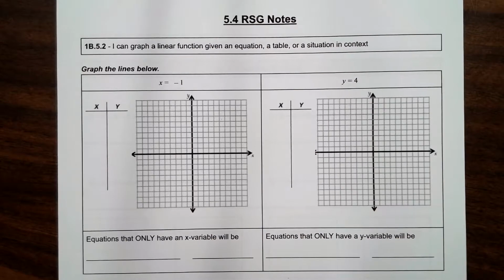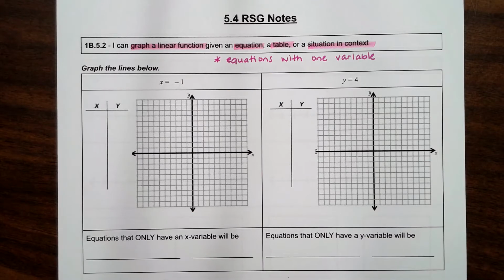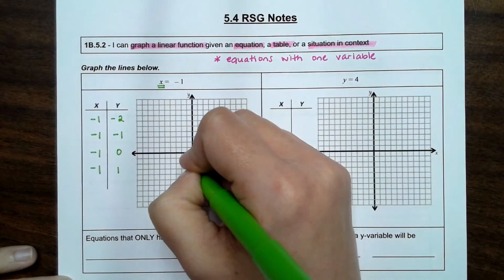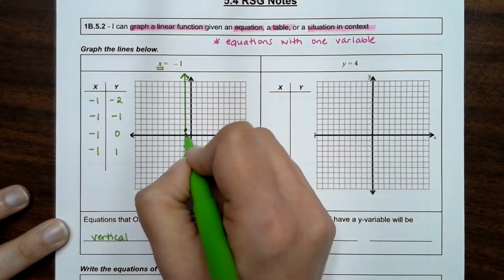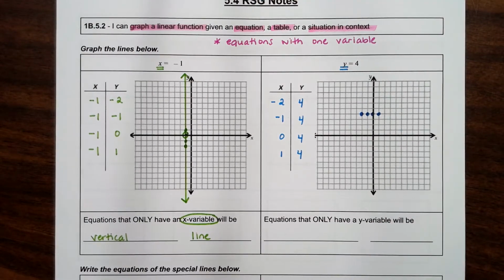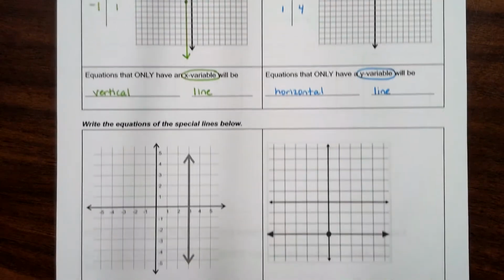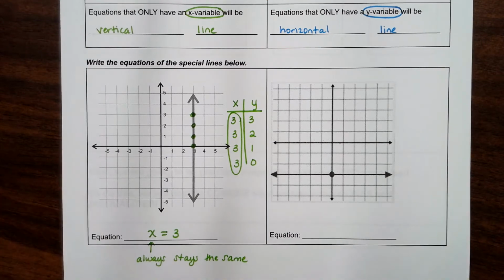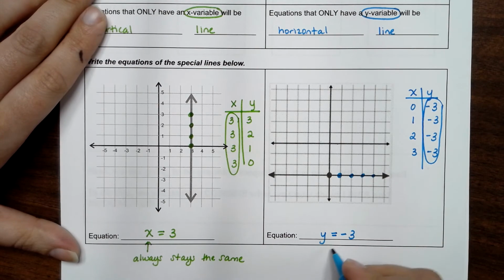Math 1 5.4 RSG Notes Video 2019-2020